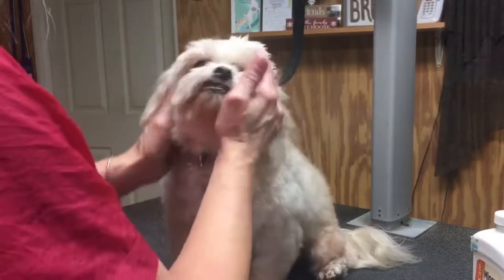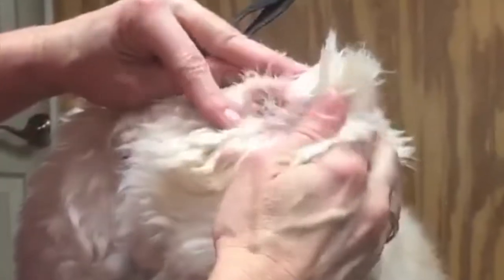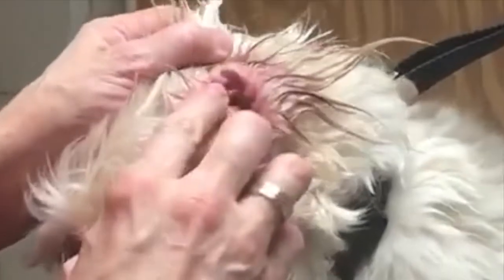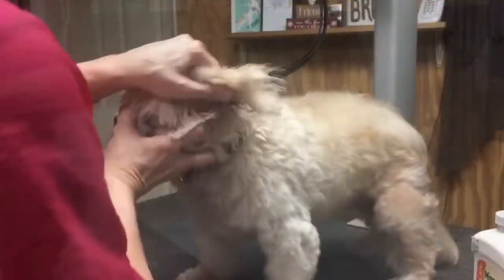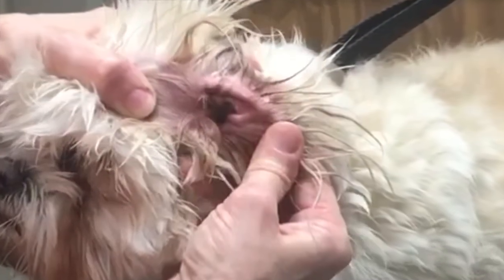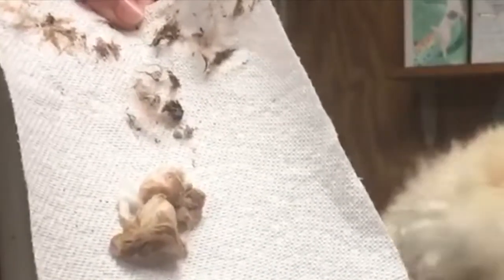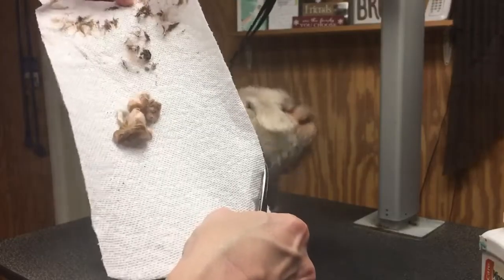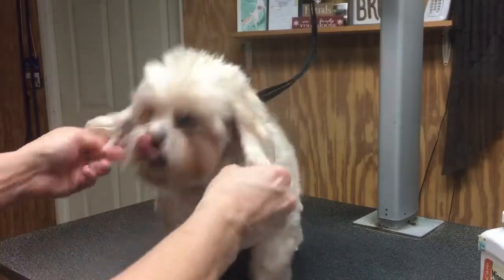Dog EAR Plucking! It is important to remove the hair from inside the ear canal if necessary!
You should definitely remove the hair from inside your dogs ears to avoid ear problems.

DogGroomingTipsAndProducts are the focus here on this channel and we are live every Monday at 5:30pm (EST).

Ear powder:

Ear cleanser:

Hemostats to remove hair:

8” Shear $80.00
Kenchii Scorpion 8” straight shear

Comb  $9.94
Andis Pet Grooming comb (steel)

Slicker Brushes $10.58 - $13.92
(small) All Systems Slicker Brush $10.58

(large) All Systems Slicker Brush $13.92

Millers Forge Stainless Steel Dog Nail Clipper

Styptic Powder $4.89
Remedy + Recovery Styptic Powder (stops nail bleeding)

Clipper blade oil  $2.68

Andis cool care  $12.99

#30 $19.99 each…. (Quantity 2 $39.98)
 eash and Hook $17.99

Grooming table (or portable) $116.99
Extra Large portable Grooming Table with grooming arm

Grooming loop $14.64
Groomers Helper Grooming Loop

High Velocity Forced Air Dryer $202.59
Metro 4.0 HP  2 speed force dryer